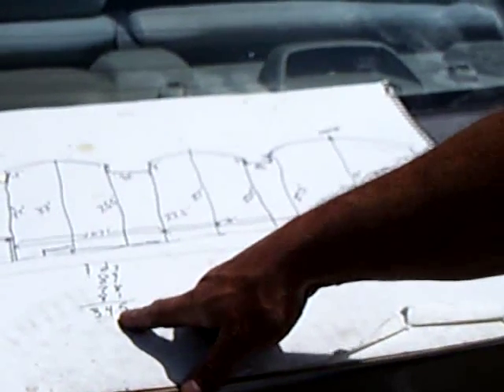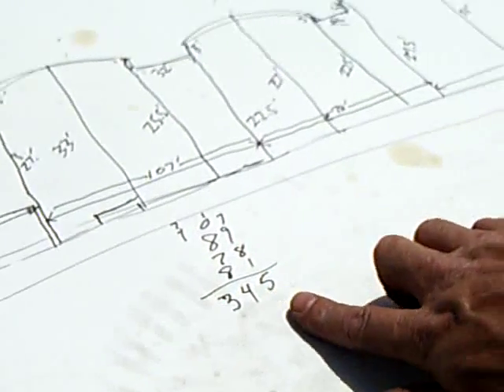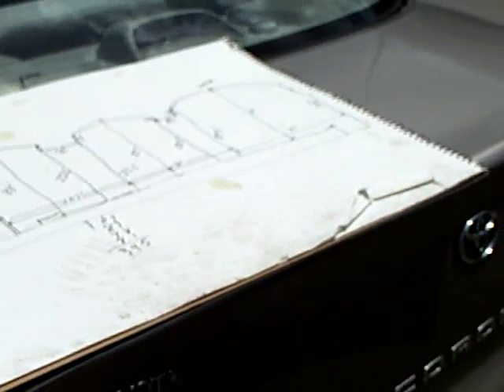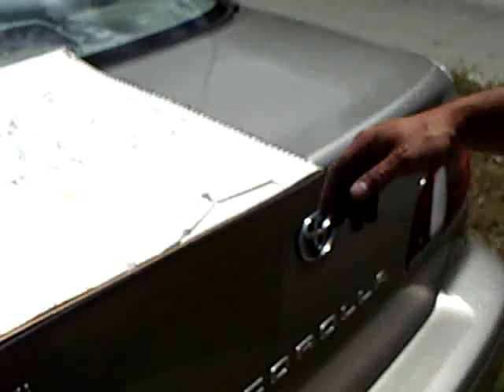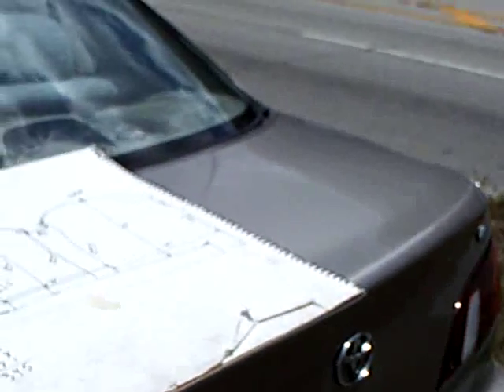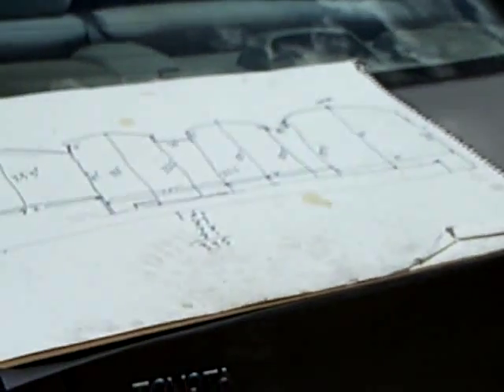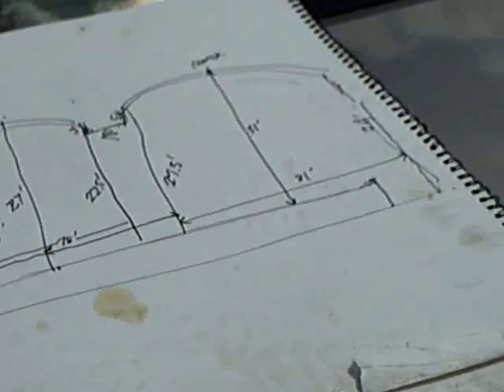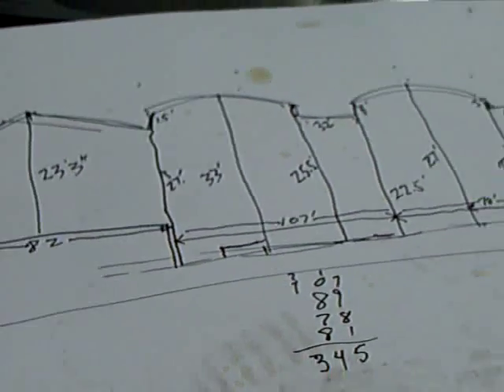4-7-12: The Artist, Mike Parker plans his work